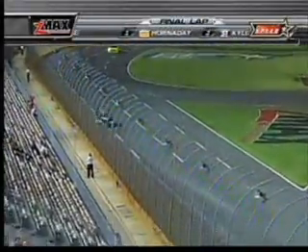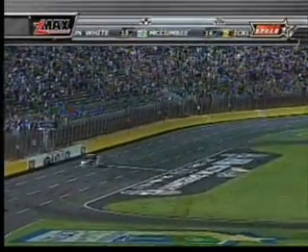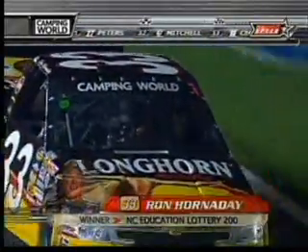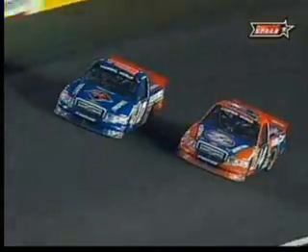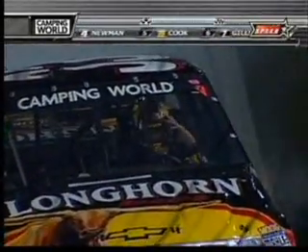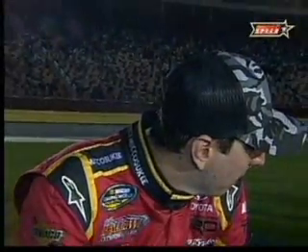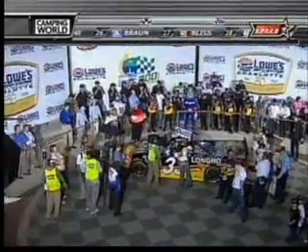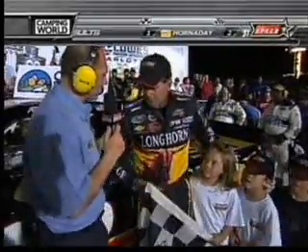Ron Hornaday Wins Lowes NCWS 2009 Kyle Busch 2nd